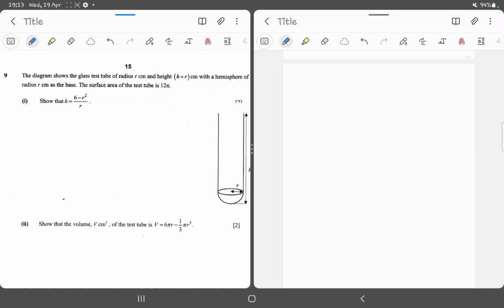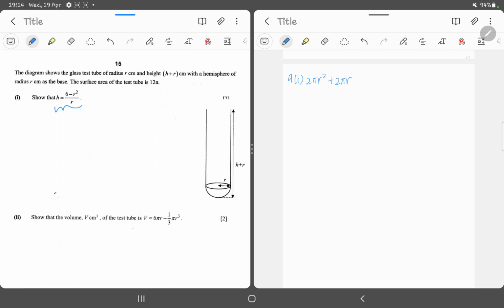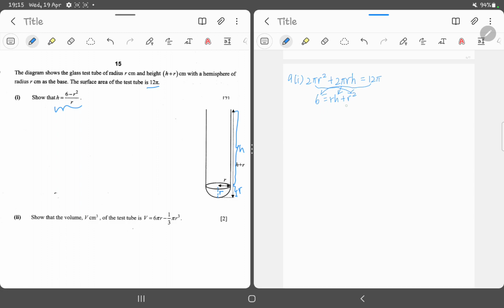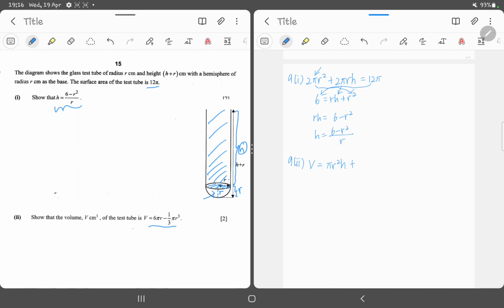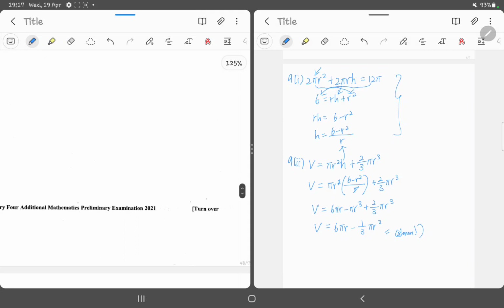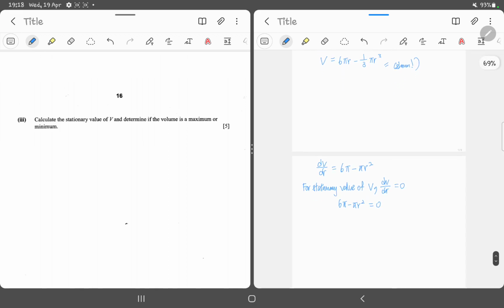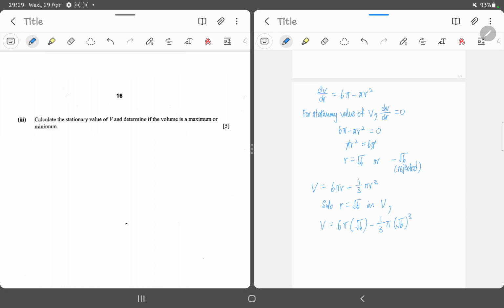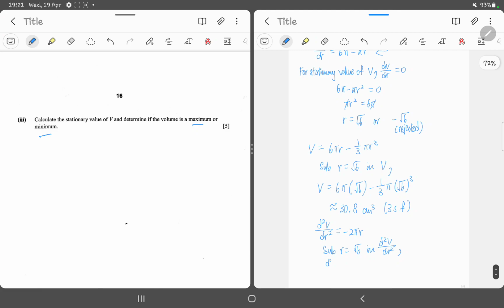A Math Tuition Sec4AHS2021P2 Q9 Exam Solution